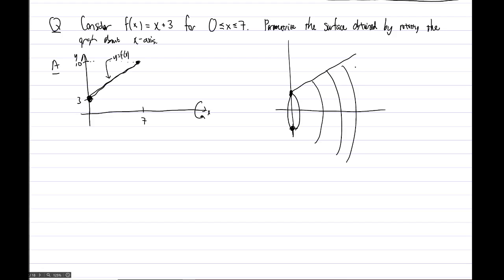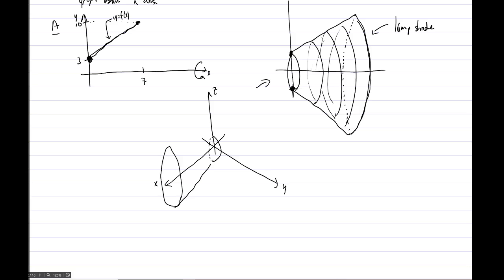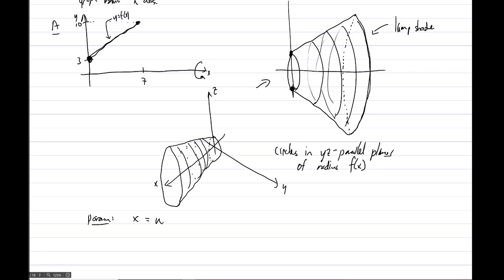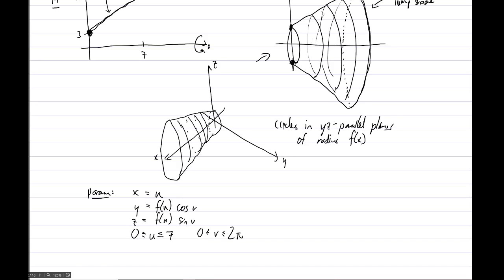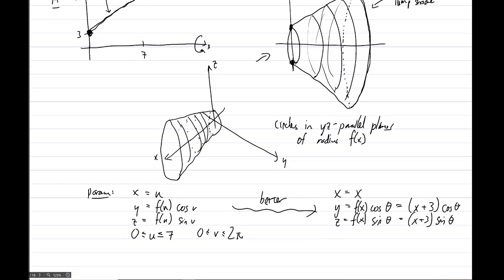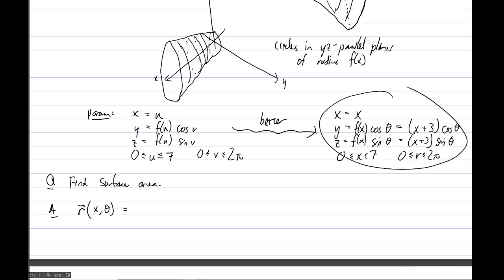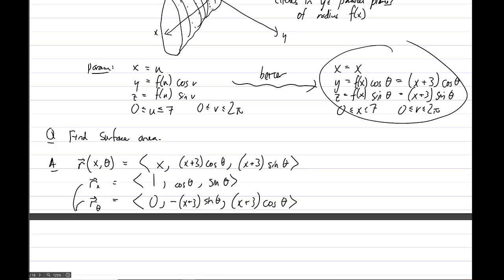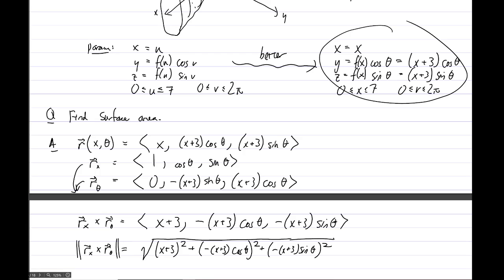310 Day 45 Part 2